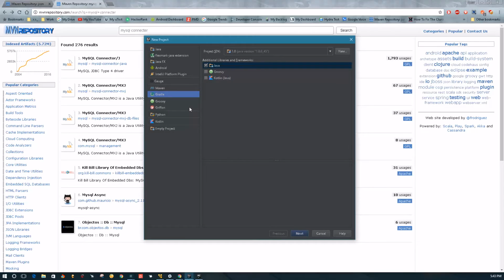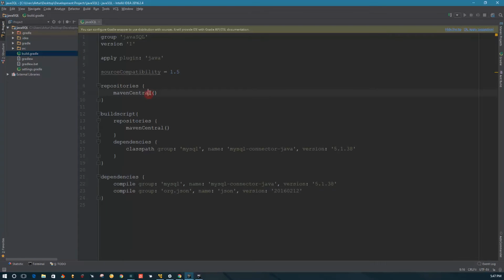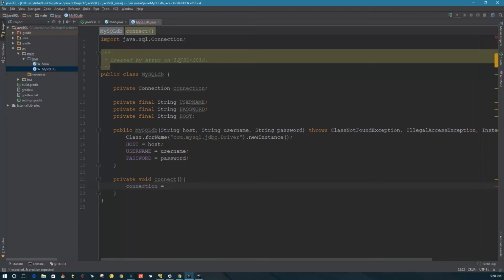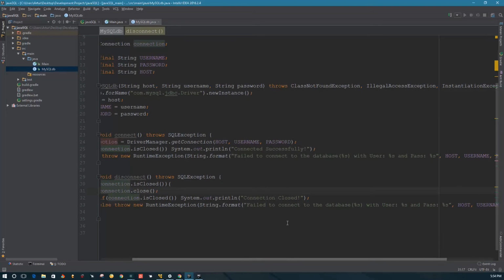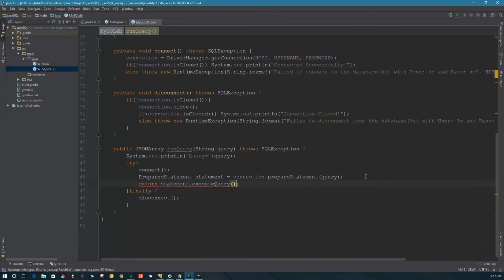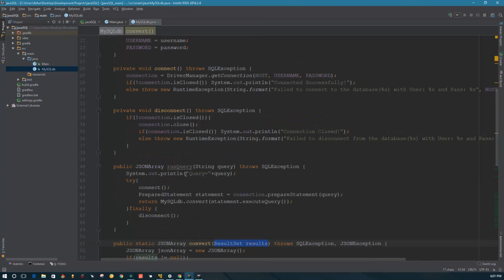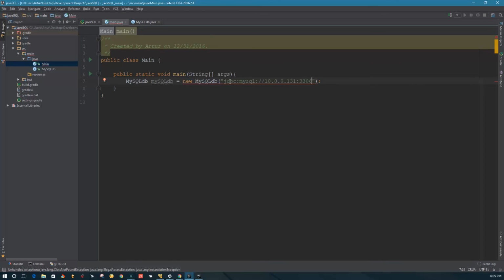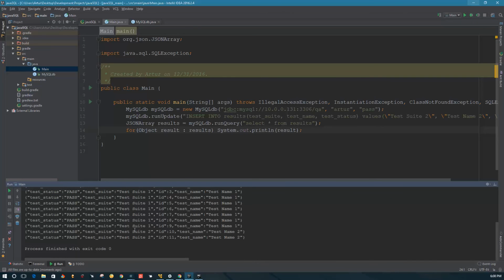How to use Java for MySQL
This video will show you how to connect to MySQL database. How to create an SQL statement to insert data into a database table, and how to select data from a database table. It will show you how to parse the data using Java and JSON for select queries and give you some tips.

Make sure to use MySQL Workbench for debugging queries, I have a video showing how to connect and execute queries in MySQL Workbench

If you are new to this and have not created a MySQL Server with me, make sure to start watching from the beginning of this series